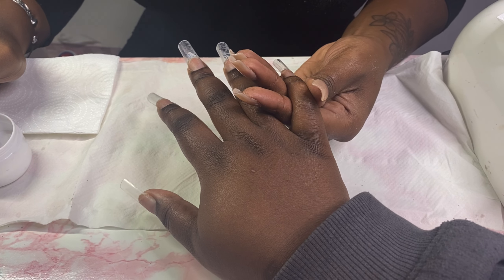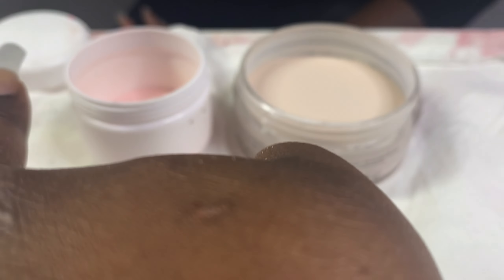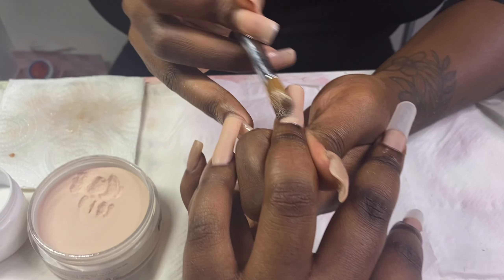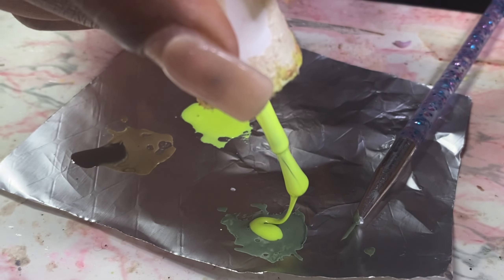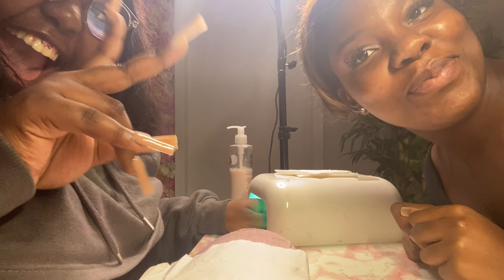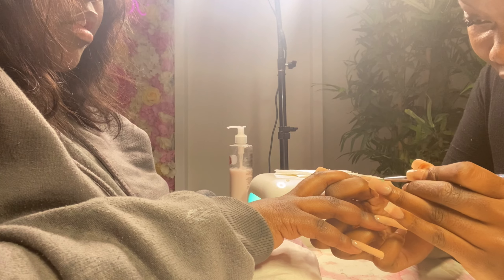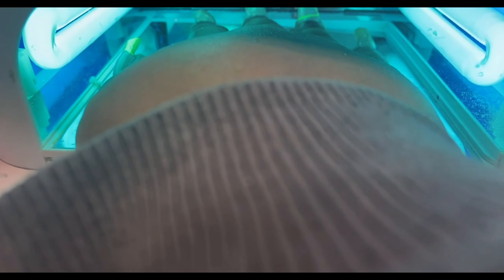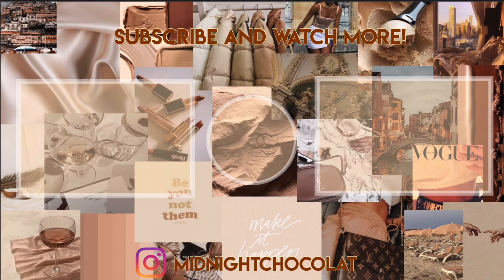Maintenance Vlog - Nails ; Treat your self!x